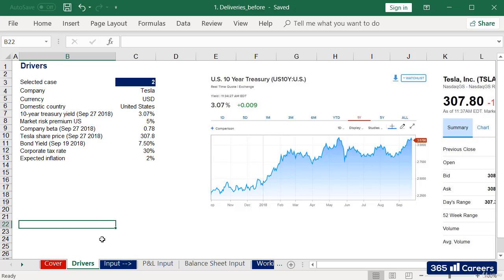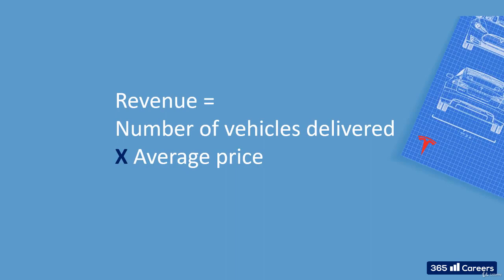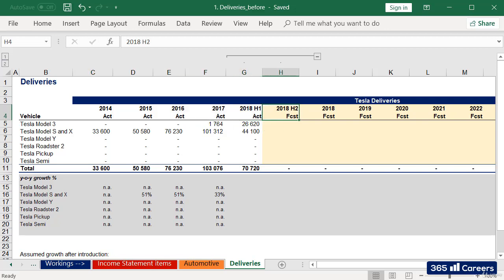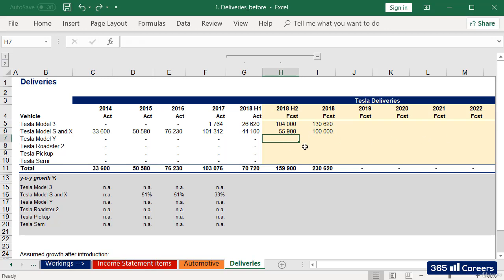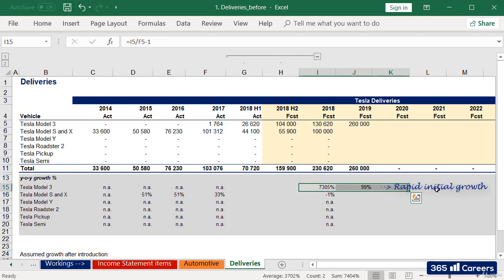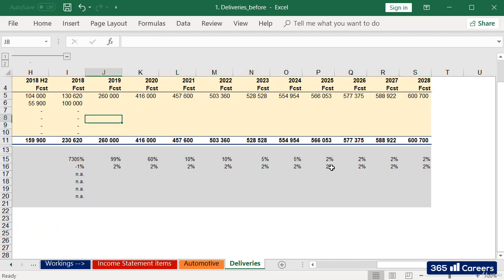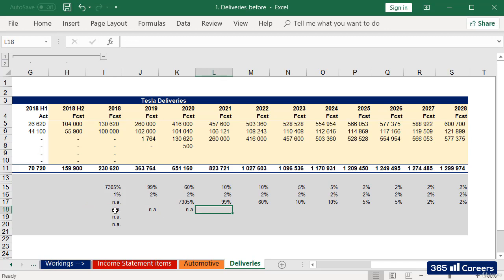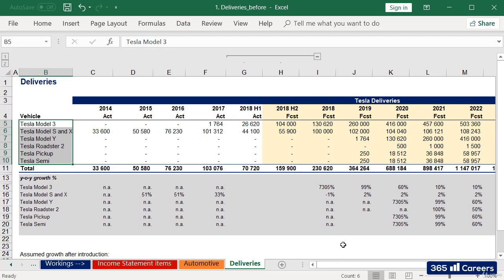241: Forecasting Tesla's expected deliveries